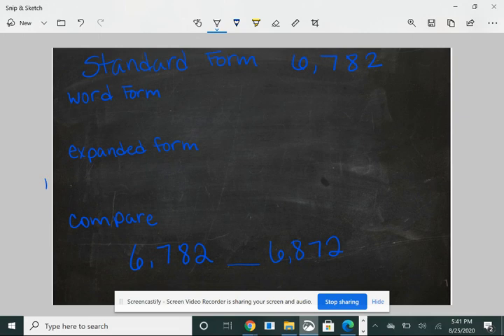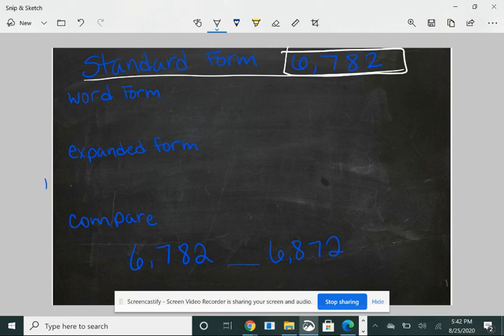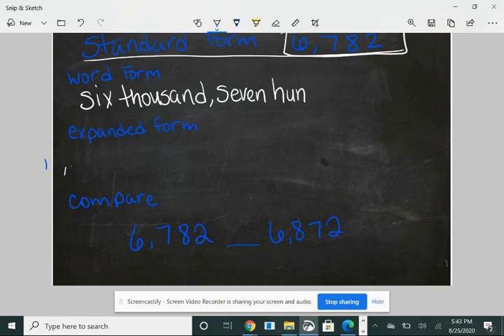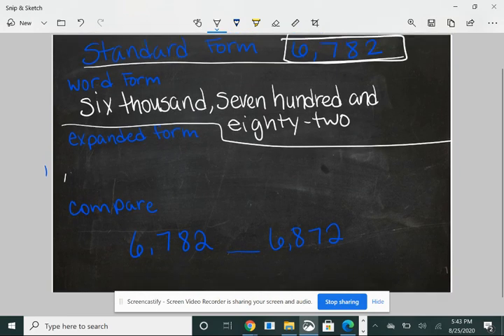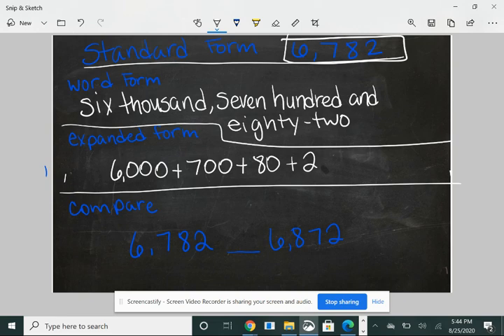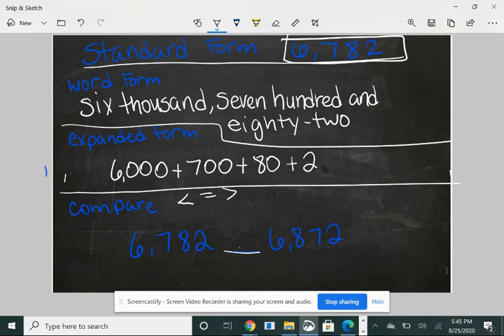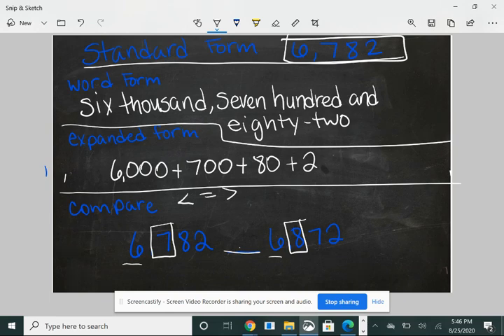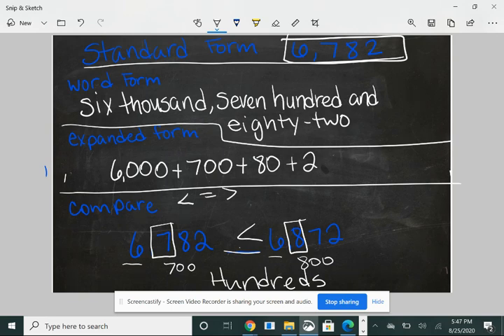bell ringer how to